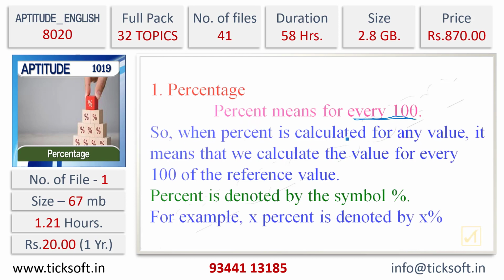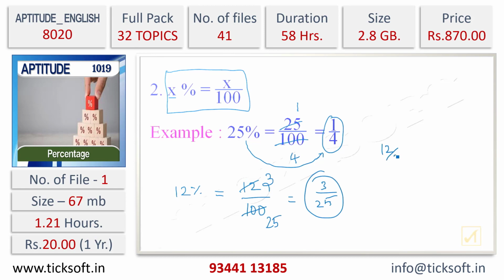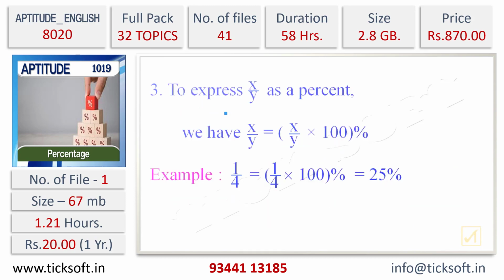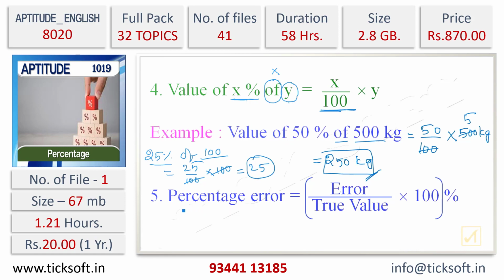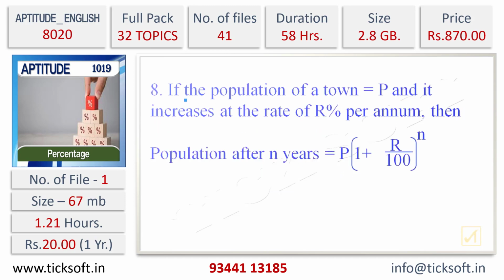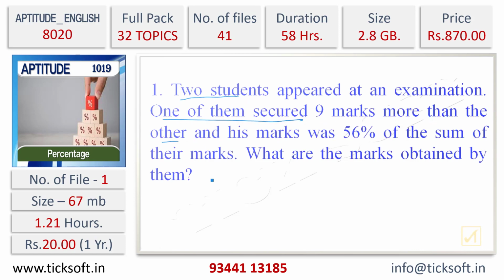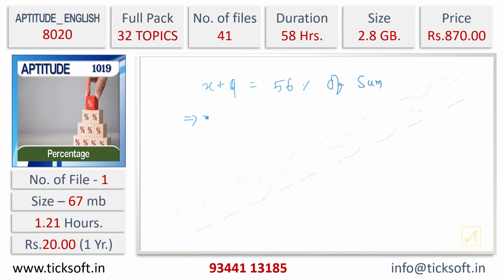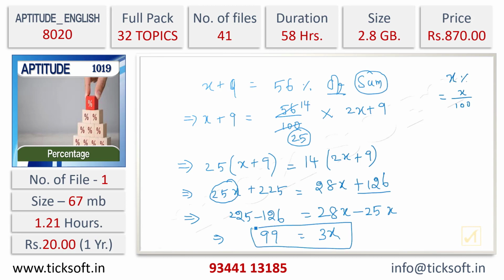Percentage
Aptitude Test - Topic - Percentage
1. Aptitude tests are designed to understand and acknowledge the abilities of a learner.
2. Aptitude tests are designed to determine an individual's skill or ability to succeed in a particular field.
3. This Aptitude video will help you improve your skills.
4. for windows and android version